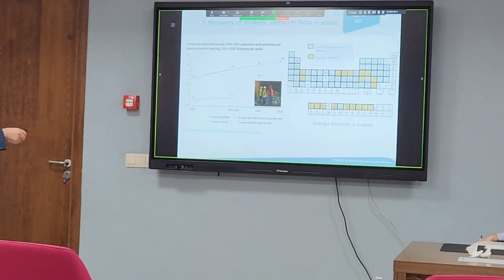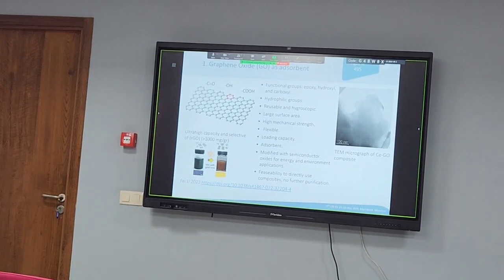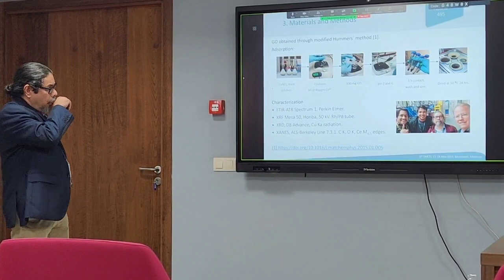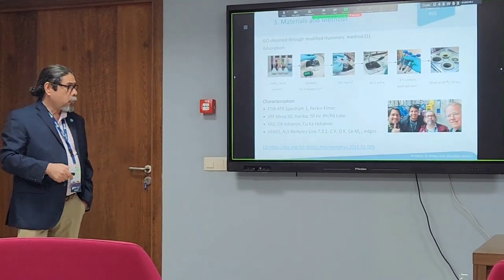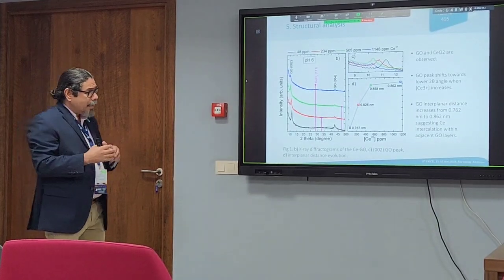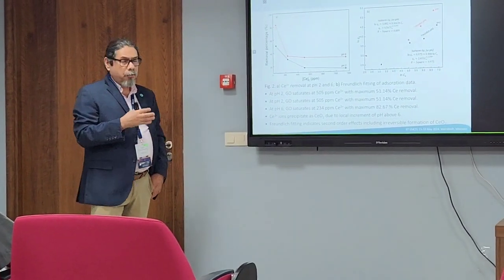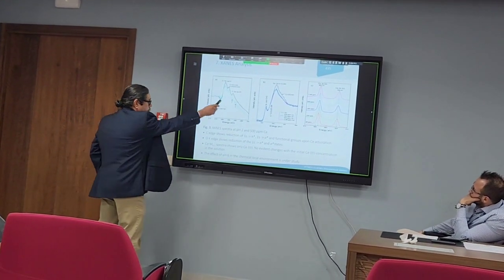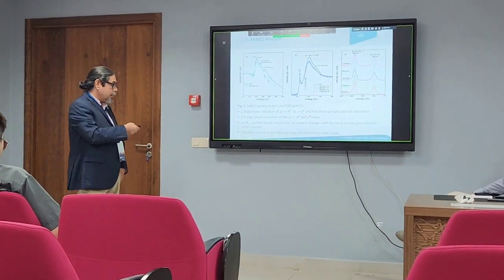Ce3+ adsorption onto GO studied by XRF, XRD, FTIR and XANES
El Dr. Felipe Caballero Briones presenta en el 6to EMCEI (6th Euro Mediterránean Conference on Environmental Integration) realizado en Marrakech Marruecos del 15 al 18 de mayo de 2014. Este trabajo derivado de la colaboración con la Dra Yarazett Hernández de la UTAltamira, el Dr. Andrés Hernandez de la UAT, los Dres Jinhua Guo y Roberto Colina del ALS-Berkeley, y Dr Francisco Espinosa de la UMarista. Financiado por SIP IPN, CONAHCYT y COFAA IPN.